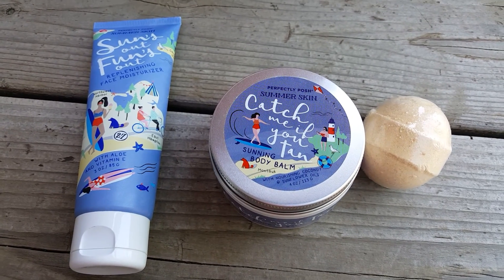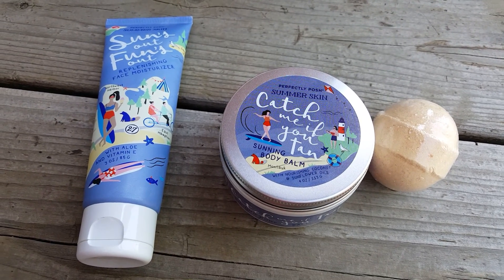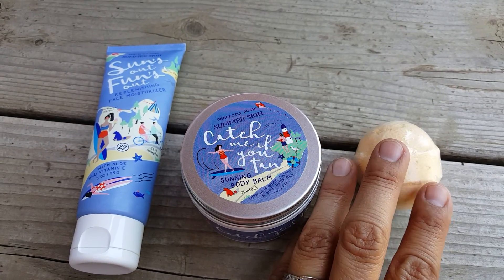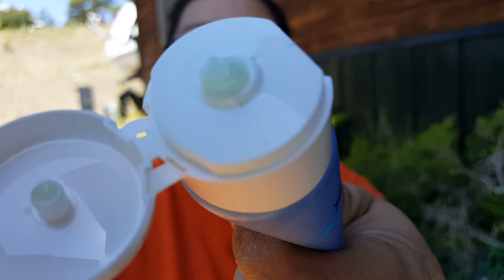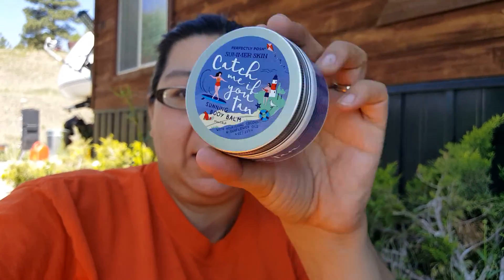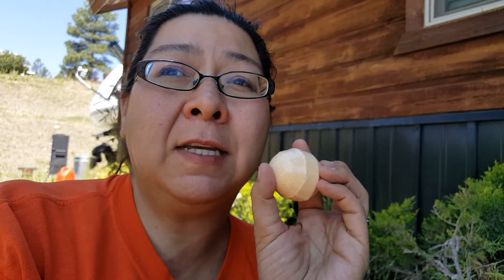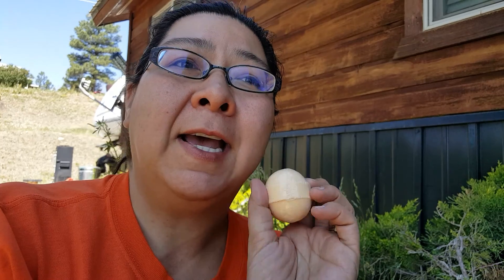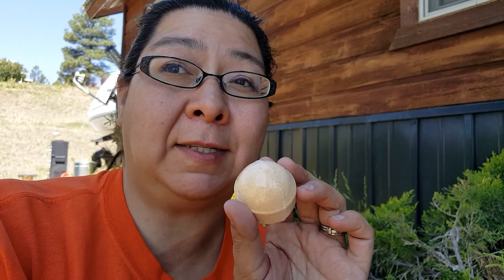Perfectly Posh sale going on through today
Talking about some products that I like with the sale going on today through the perfectly Posh website.

Please stay through the end of the video to get the two possible codes you can use to get free product with a $25 purchase good through June 23rd.  You must be a brand new customer to perfectlyposh.com to use the codes.